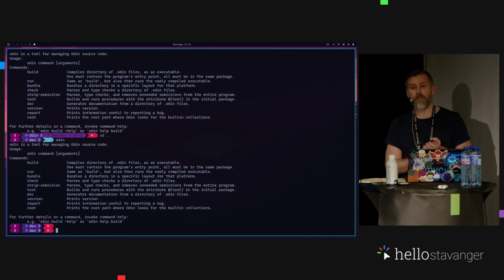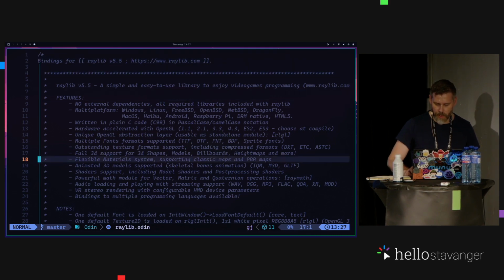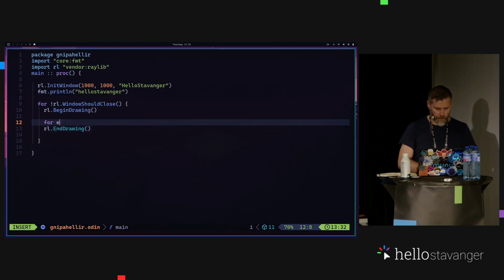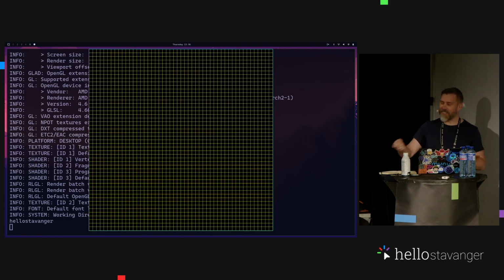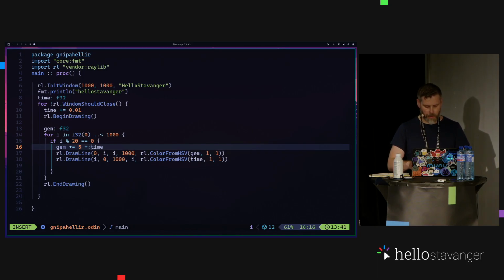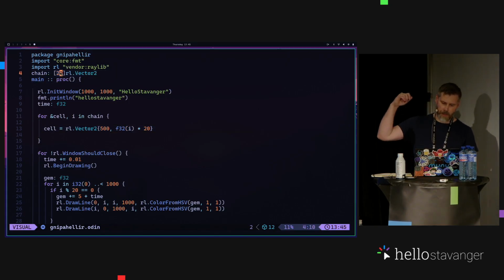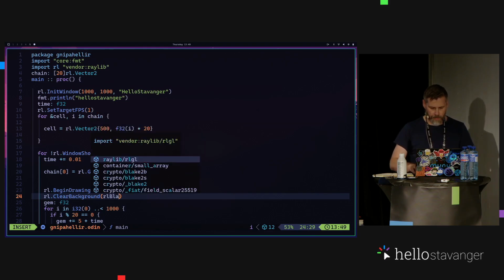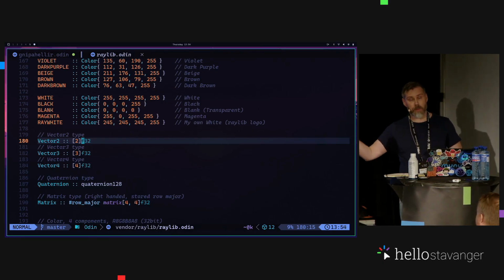Failure Driven Development: We Fail to Succeed – Glenn Jacobsen – HelloStavanger 2025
Failure Driven Development: We Fail to Succeed

Programming is hard. Every day we hit compile and are greeted by a wall of red: compiler errors, runtime exceptions or syntax errors. In this session, we’ll explore how Odin turns that frustration into guidance. Its compiler messages act like a road-map. Each failure points directly to what’s missing, whether it is a package, an import, a main, or a type definition. We look into the “fail → code → run” loop.

Speaker(s): Glenn Jacobsen
Language: English
Field: Development